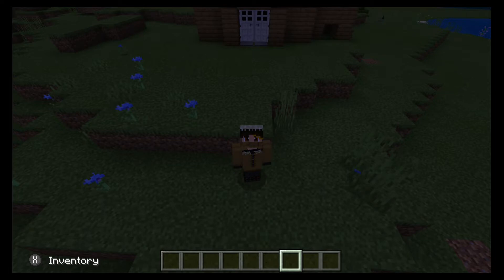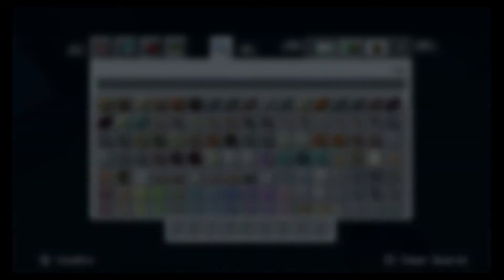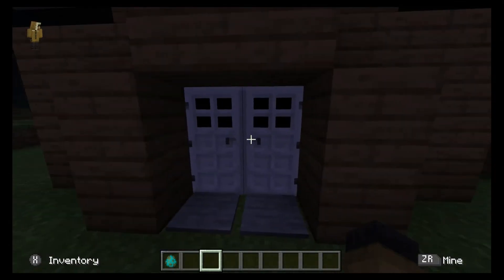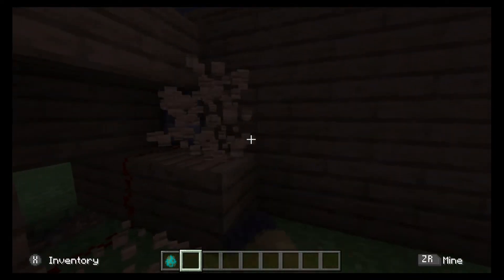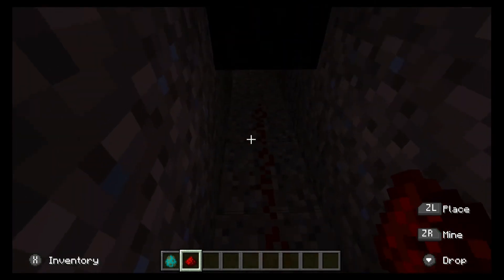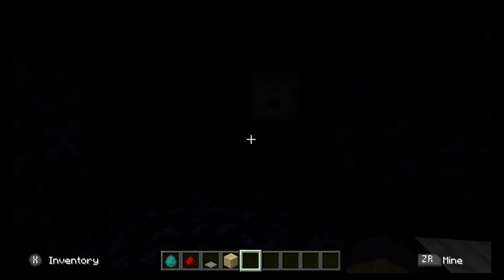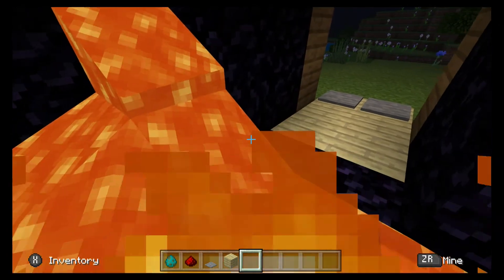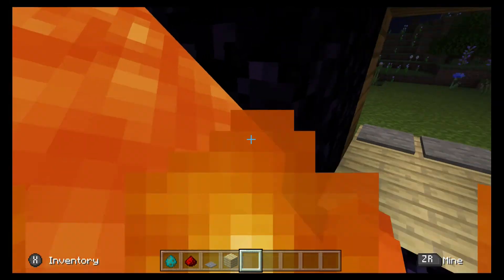How To Troll/Prank Your Freinds Minecraft House!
This is a simple tutorial on how to Prank Or troll your friends Minecraft House.